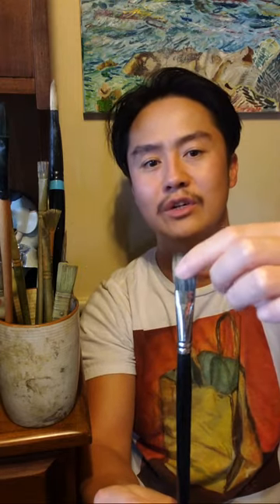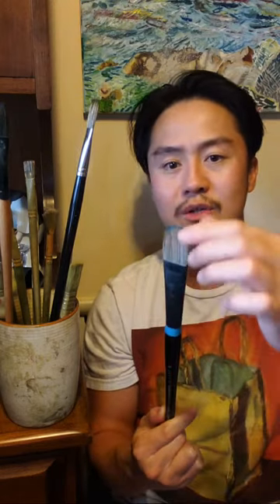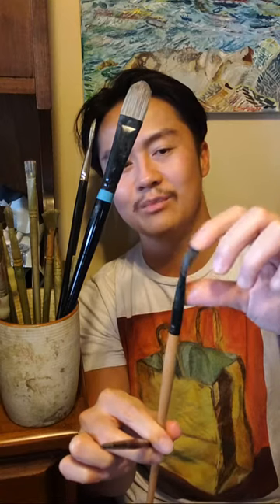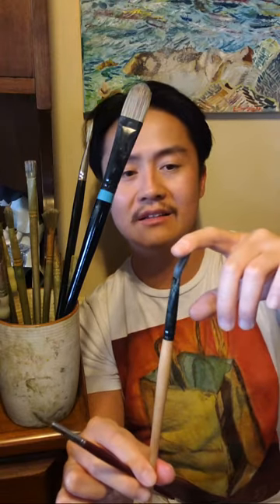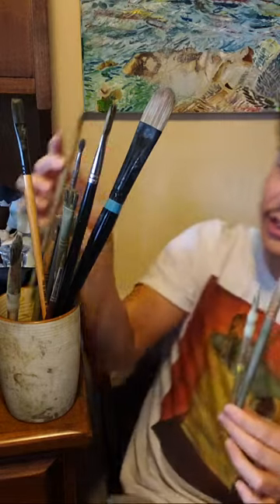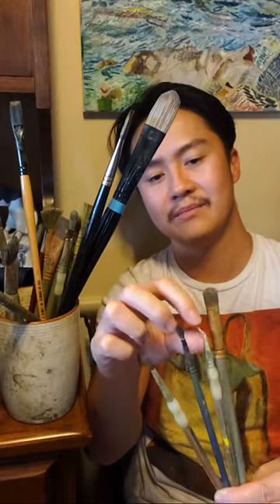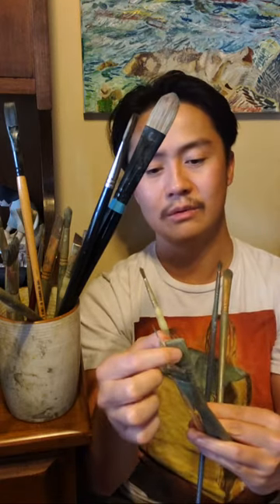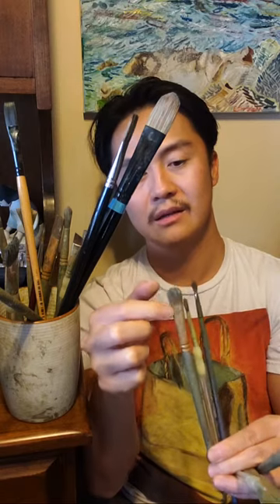Pros and Cons of Cheap vs Expensive brushes for oil painting for beginners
Comparing some of the pros and cons of various priced brushes for beginners in oil painting. The comparisons are shocking.

Let's talk money vs quality. Reusability. Materials. Brand. Overall "feel." Impact on painting, and more.

Masterson Artist Palette Seal Airtight Palette Seal Keeps Paint Fresh for Days:

New Wave POSH Glass Artist Palette | Neutral Grey, 12 x 16 inches, Paint Palette, Painting Palette, Glass Palette, for Use with All Art Media, Oil Paint Palette:

Large Wooden French Style Easel with Storage

Some of my favorite brushes, Winsor & Newton Natural Hog Hair Brush

Winsor & Newton Winton Long Handle Hog Bristle

Paints, Depending on Level:

Super starter paint set, MyArtScape 12mL x 48 color tubes to experiment with before you move on to color mixing yourself

Small to mid sized, high use color kit, 9x1.25oz Gamblin

The Masters Brush Cleaner